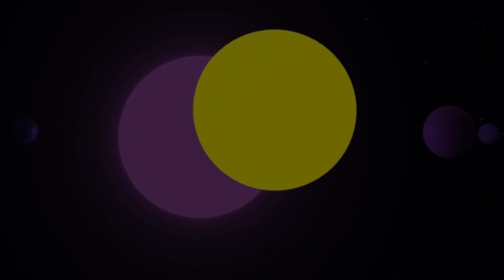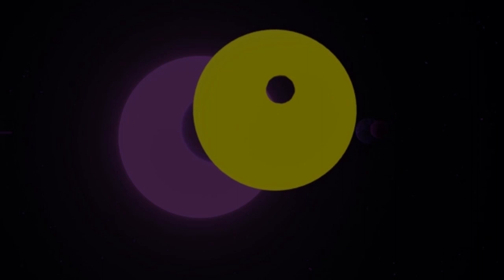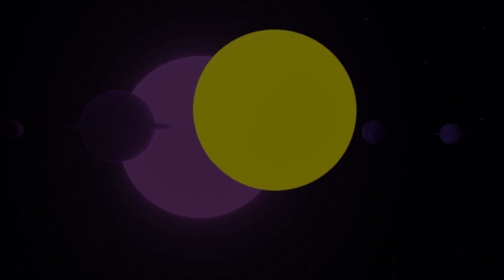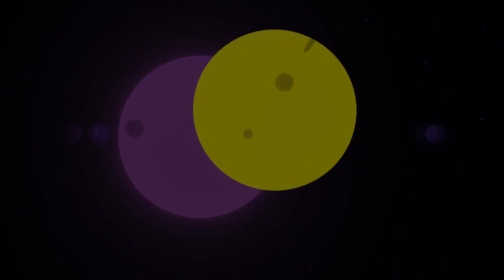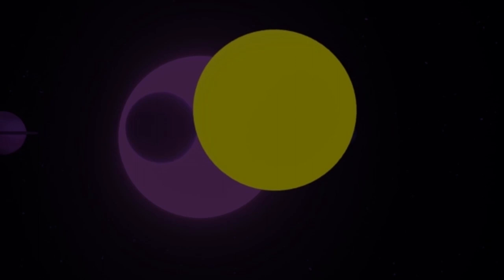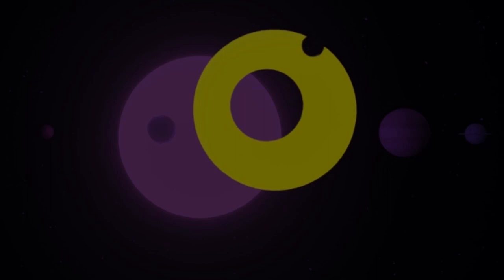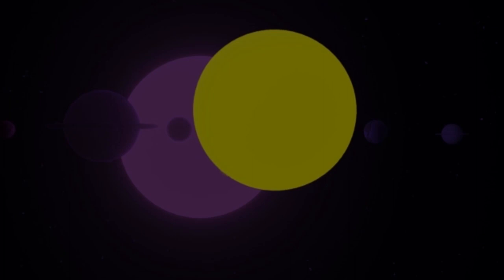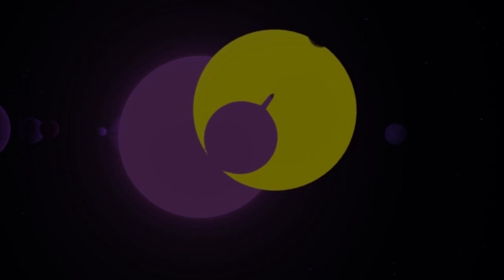Different Views of the Nibiru System with Samuel Hofman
We ask Nibiru researcher, Samuel Hofman how he feels about the multiple takes and the backlash he receives over the Nibiru System.

Radio Wasteland is a radio show and podcast that covers all topics mysterious to conspiratory, ranging from corrupt governments and cover-ups to UFO phenomenon and cryptozoology… and everything in between… and more importantly, everything beyond.